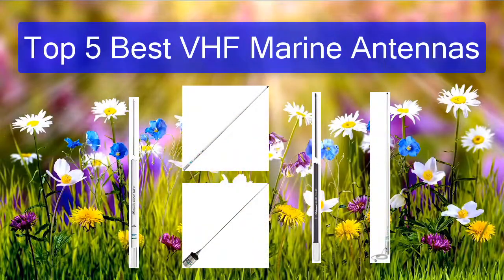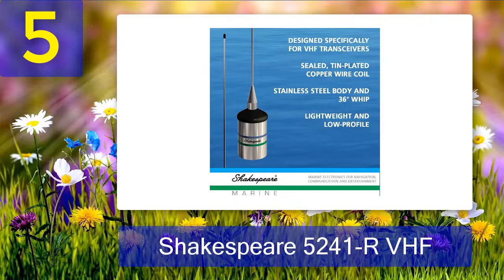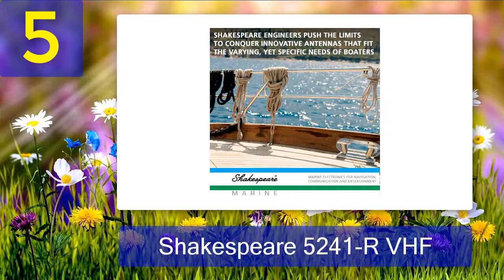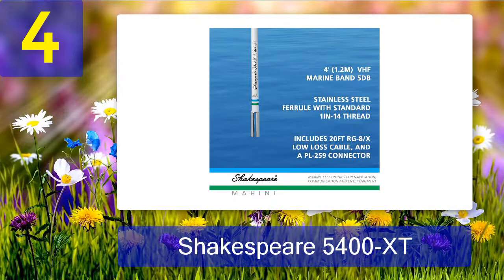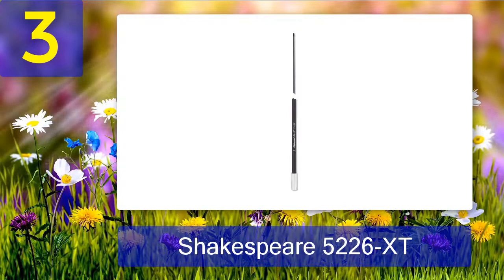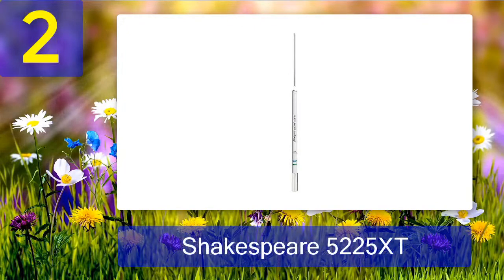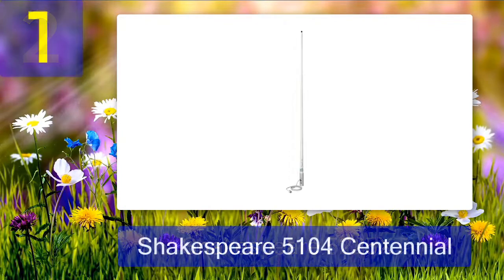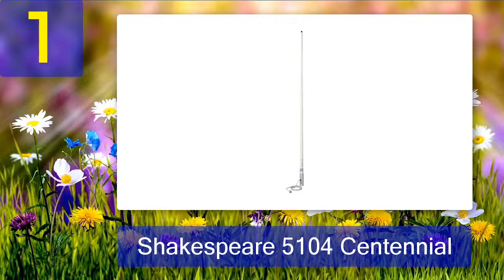Best VHF Marine Antennas 2025 - Top 5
Top 5 Best VHF Marine Antennas 2025

Things that we mentioned in this video:
1. Shakespeare 5104 Centennial
2. Shakespeare 5225XT
3. Shakespeare 5226-XT
4. Shakespeare 5400-XT
5. Shakespeare 5241-R VHF